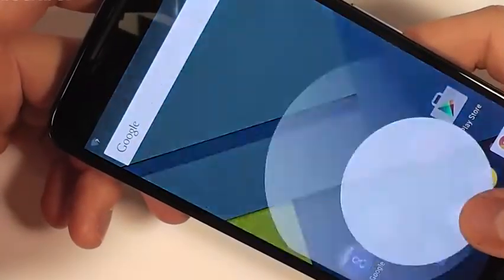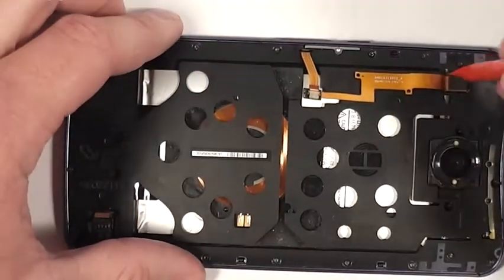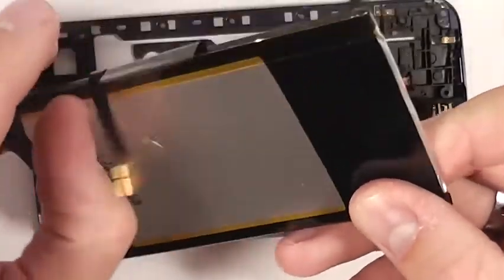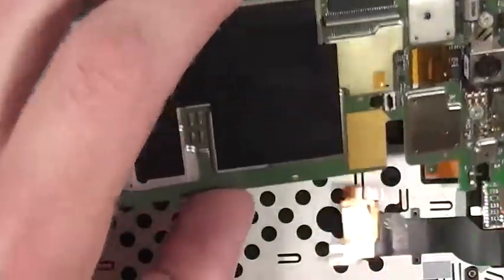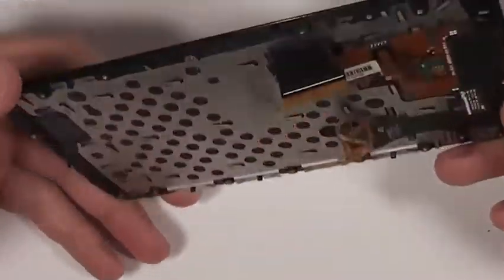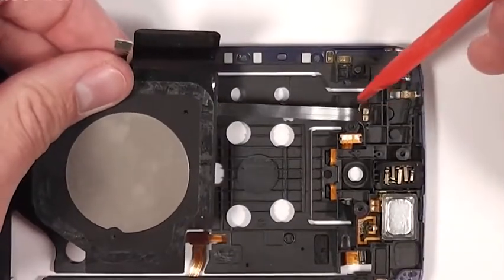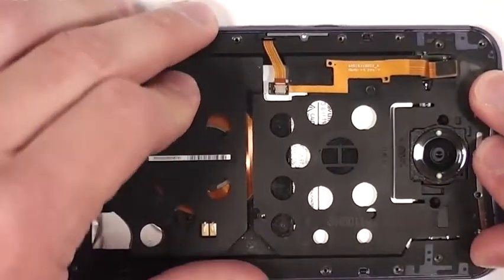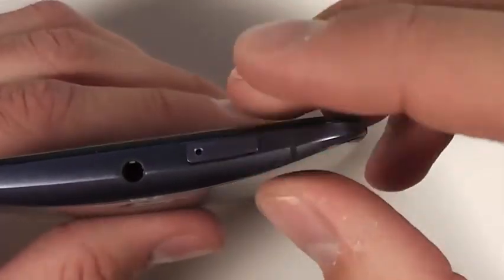Reparación Express de Motorola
Nexus 6 Screen Repair